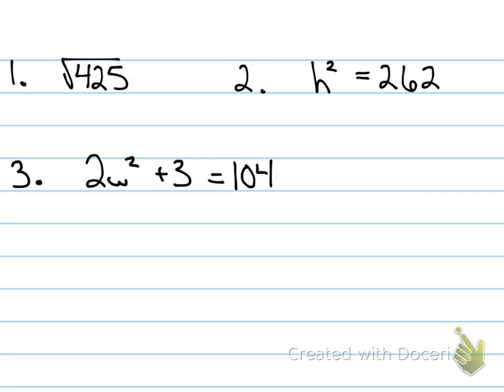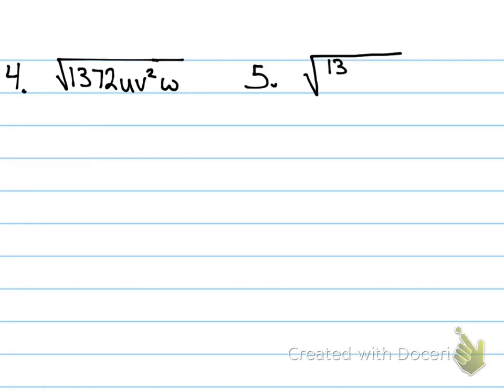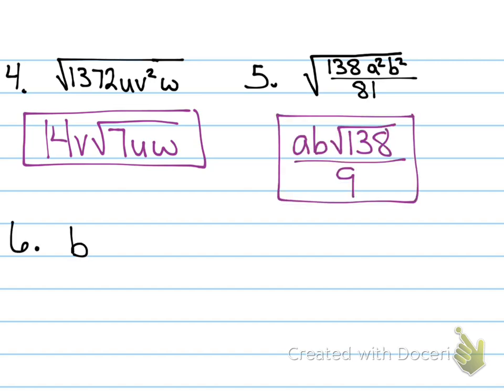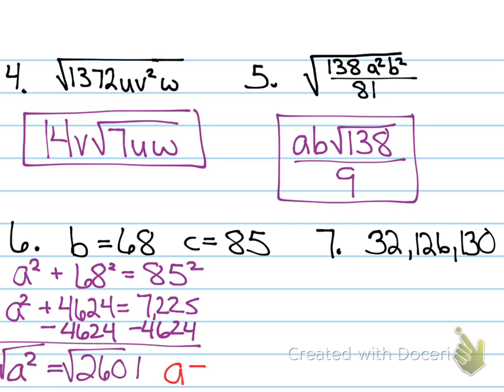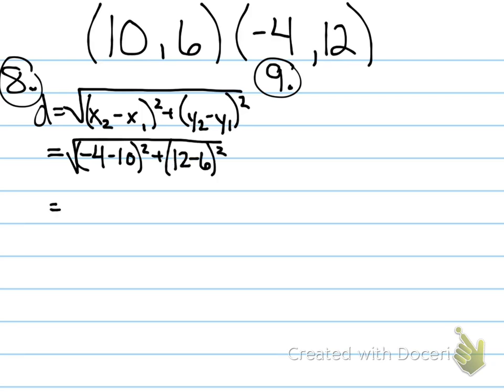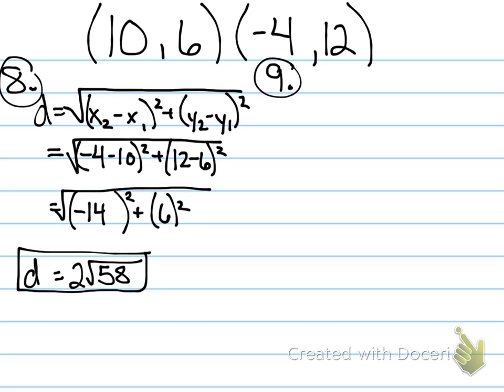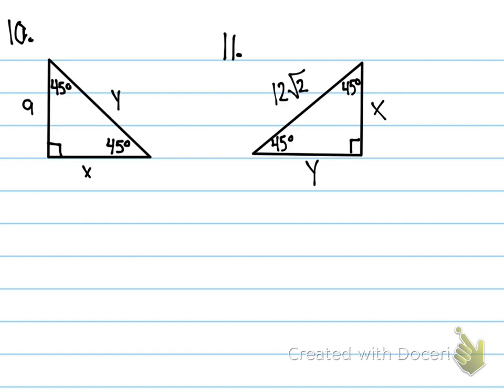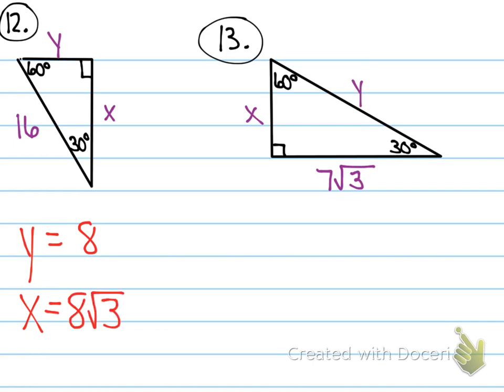Honors Pre Alg: 9.1-9.6 Test Review